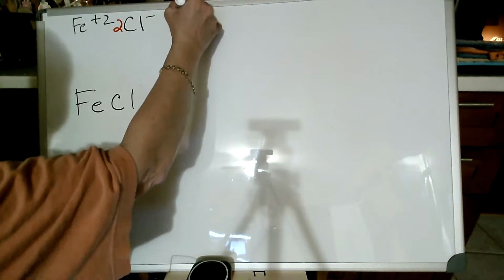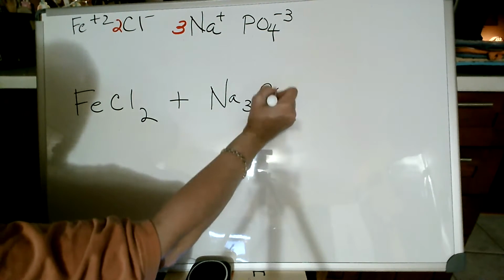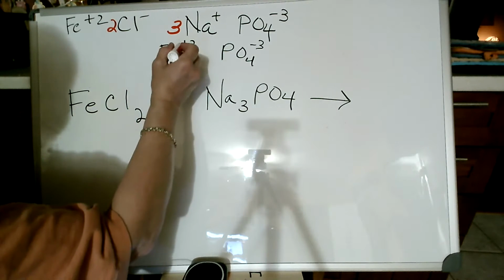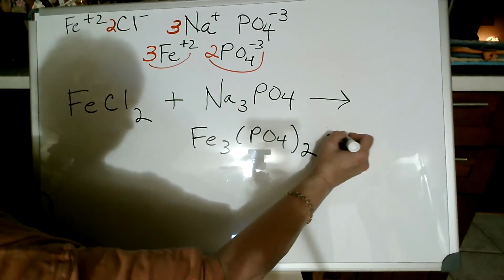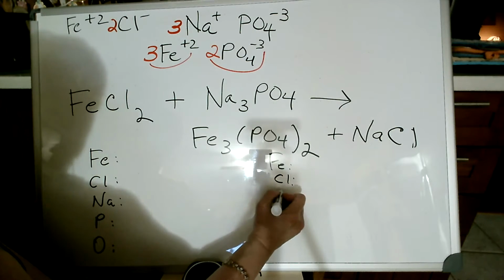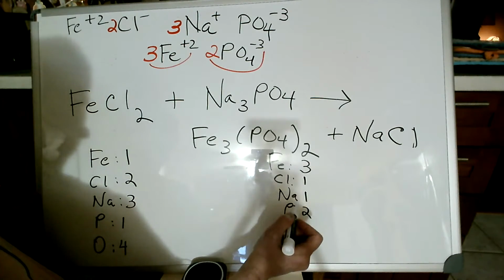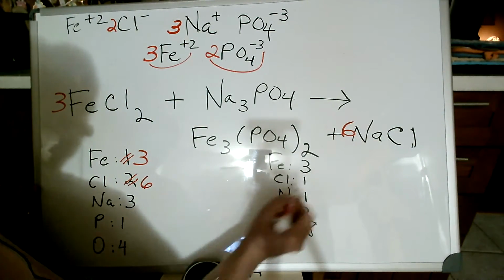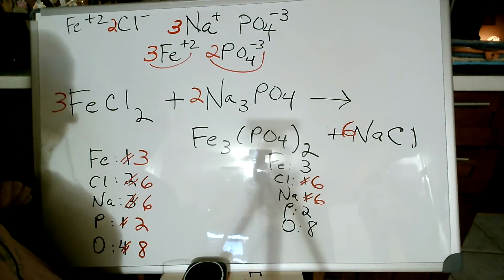Balancing Equations Pt.3